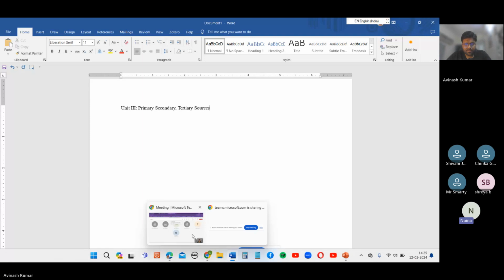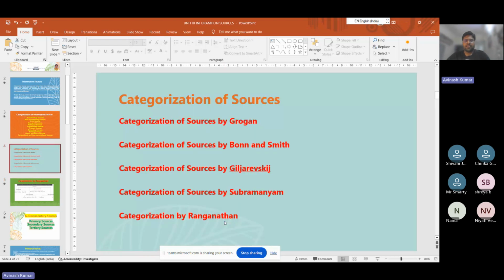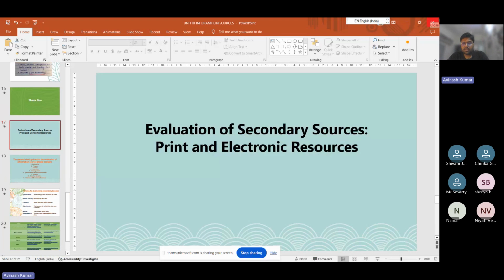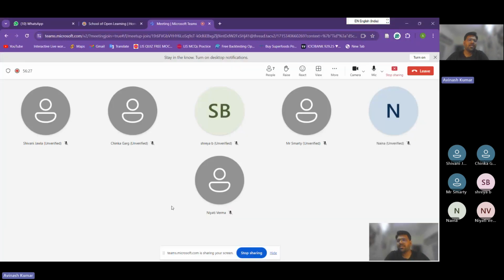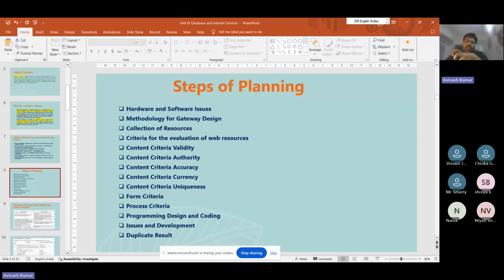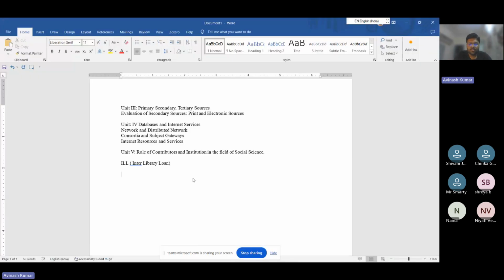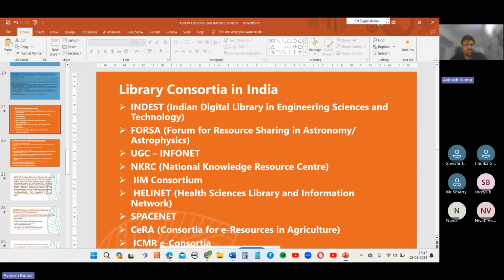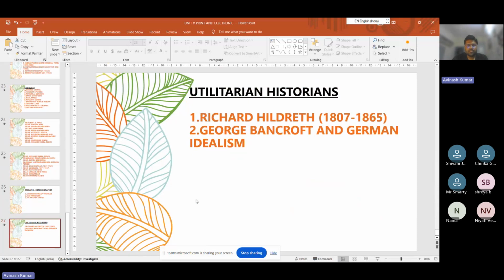Print And Electronic Sources And Literature In Social Sciences (Revision Classes) - AVINASH KUMAR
MLISc - 2nd Sem - Print And Electronic Sources And Literature In Social Sciences (Revision Classes) - AVINASH KUMAR LIS00065 - May 12, 2024